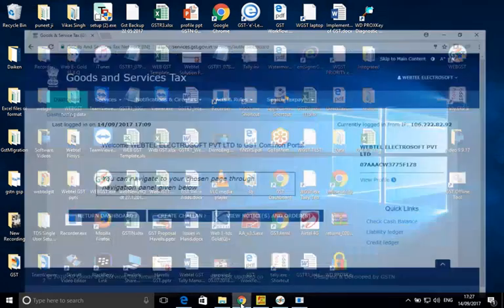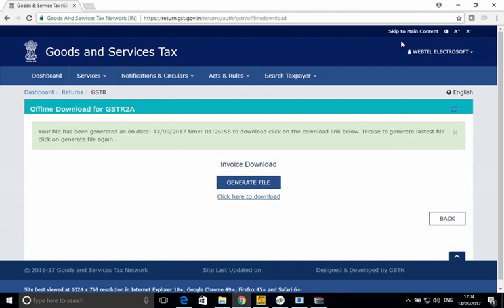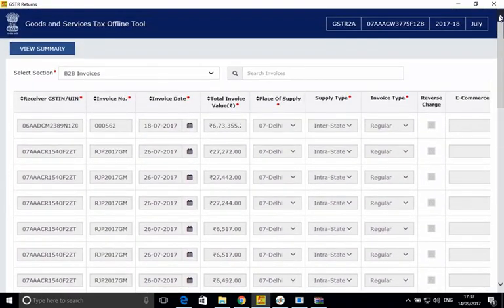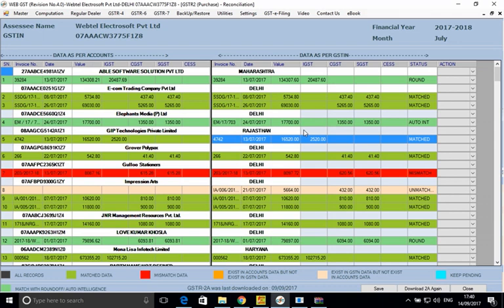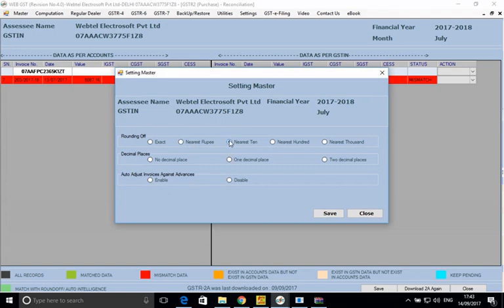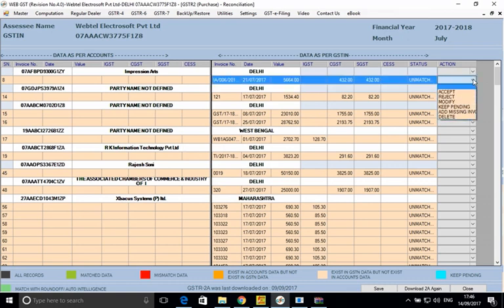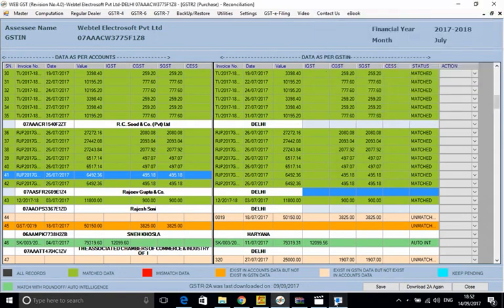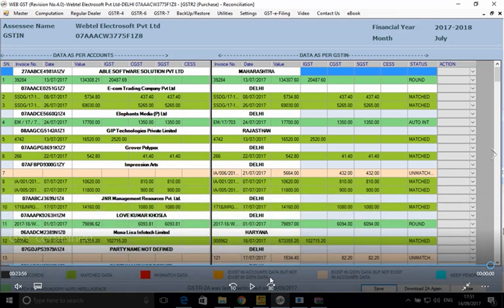How to Match GSTR 2A Data with Accounts Comparison of Dept Utility & Web GST (English)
Data of GSTR-2A needs to be matched and GSTR-2 needs to be filed in 5 days only. This video explains how this work can be done using department's utility and website. Since this process is very cumbersome and time taking, we have provided this facility in Web-GST software. You will see how with very little effort we can match suppliers data obtained in GSTR-2A with our accounts. With automatic matching of most records, matching will be very smooth and fast as compared with time taking manual process for the same if you do it from department's utility.

Mr. Praveen Sharma (Delhi/NCR) - 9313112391
Mr. Maneesh Aggarwal (Rest of India) - 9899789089